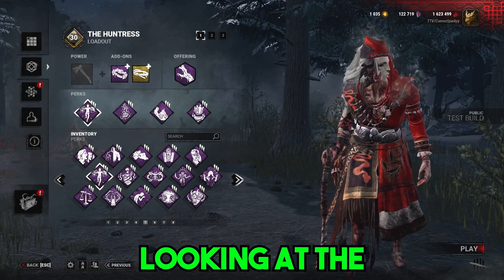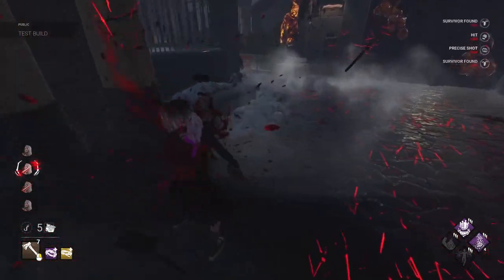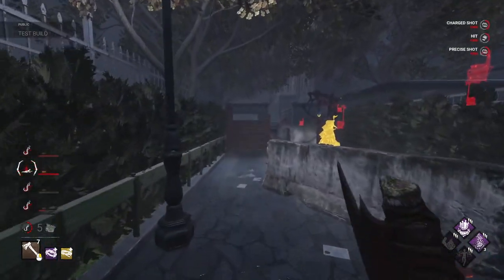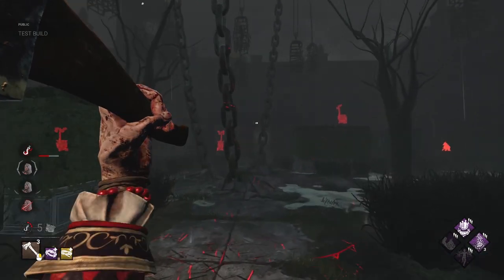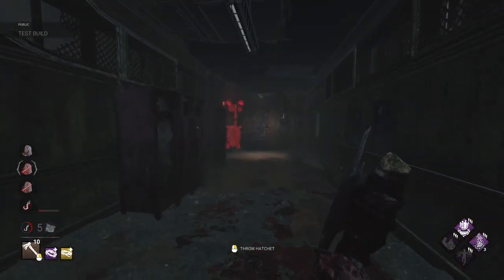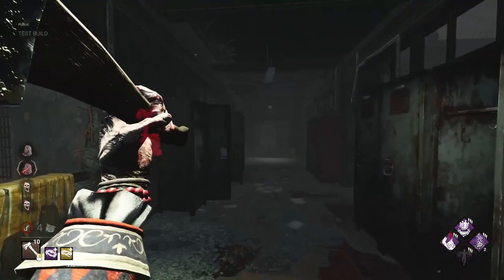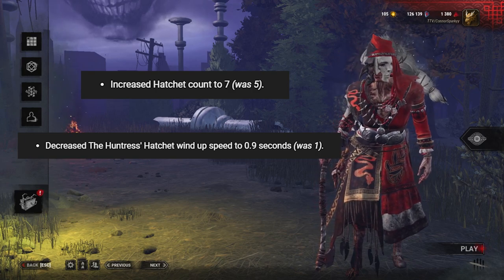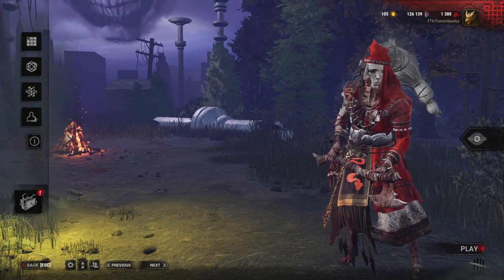The Huntress Buffs are pretty CRAZY... (10 Hatchets!)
I discuss the Huntress Buffs coming to Dead By Daylight and whether or not they make Huntress Overpowered or not...
0:00 - Huntress Basekit Buffs
0:42 - 10 Hatchet Huntress (Game 1)
2:46 - 10 Hatchet Huntress (Game 2)
7:51 - Summary

I'm live on Twitch 5 days a week!